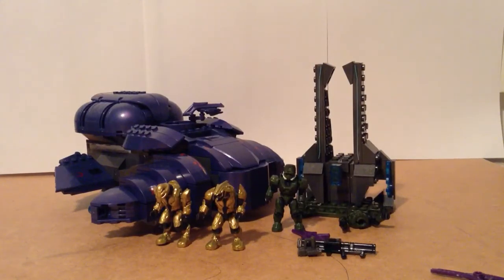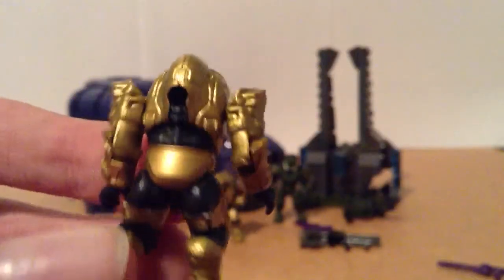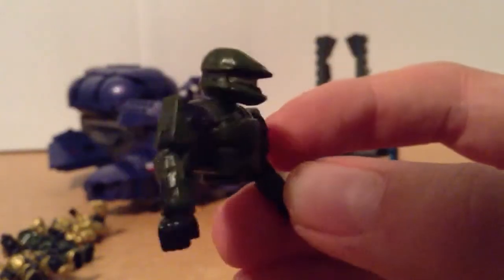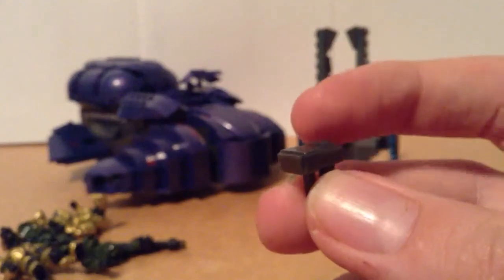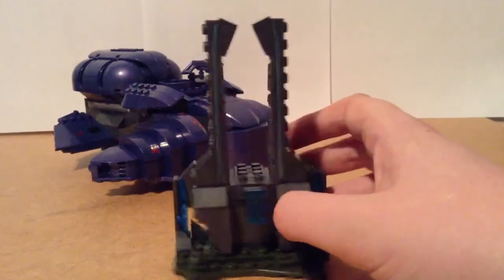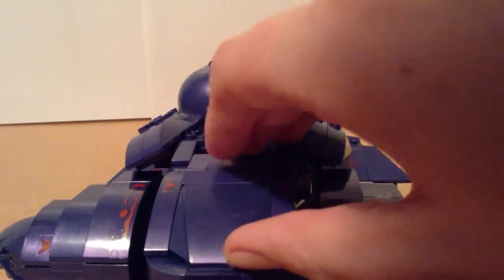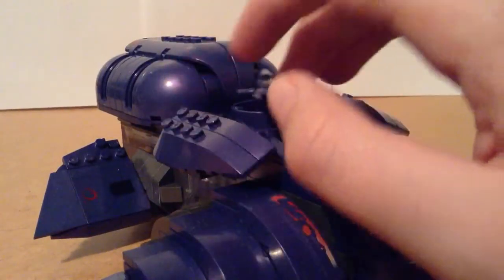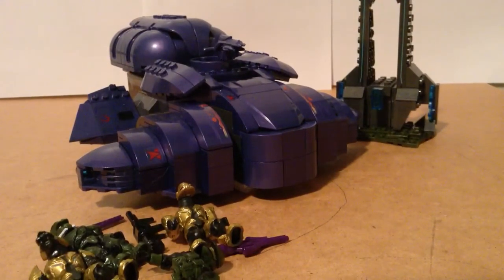Halo Mega Bloks Covenant Wraith Review